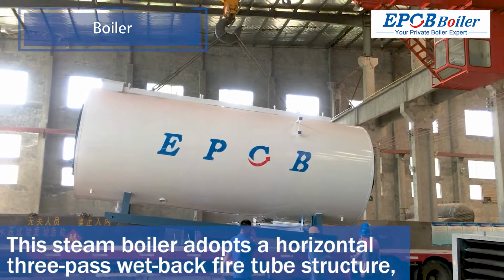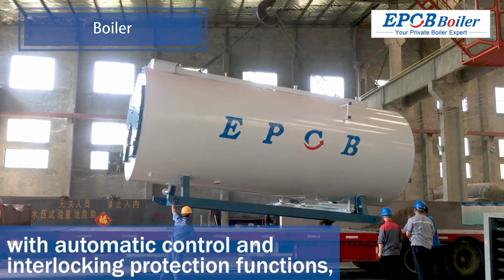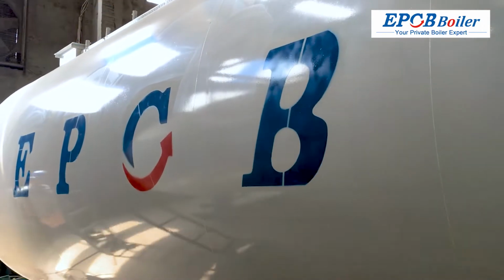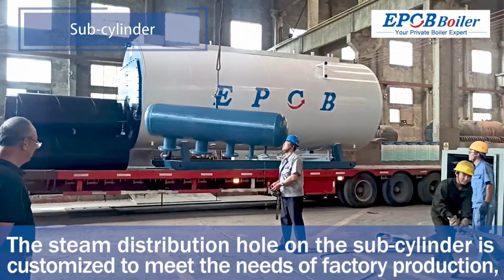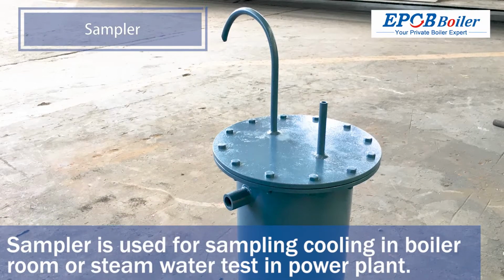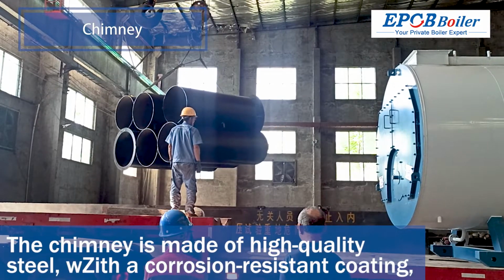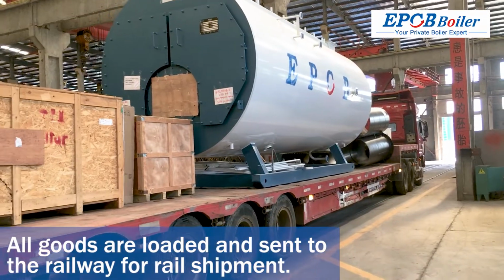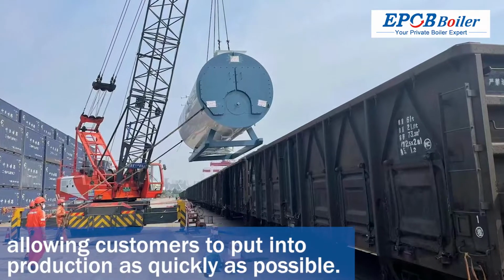EPCB export boiler delivery site of steam boiler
Expand reproduction and continue to buy boilers from EPCB.
This is a boiler used by a paint factory in Central Asia, and has purchased a boiler from EPCB for the second time.
It is the mission of EPCB to enable every factory to use a safe and stable boiler system.